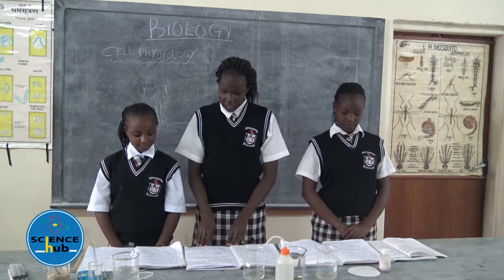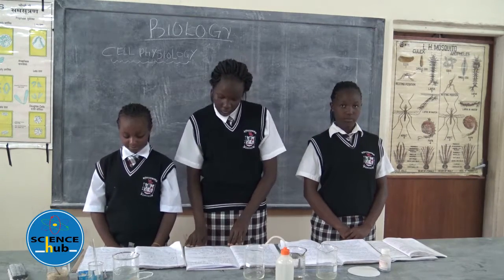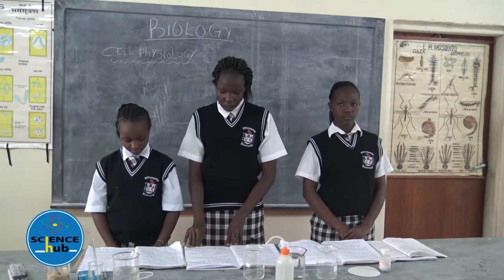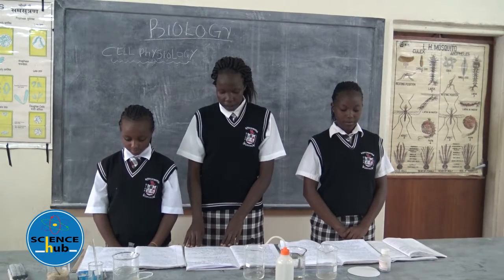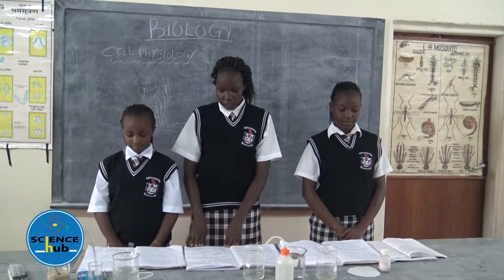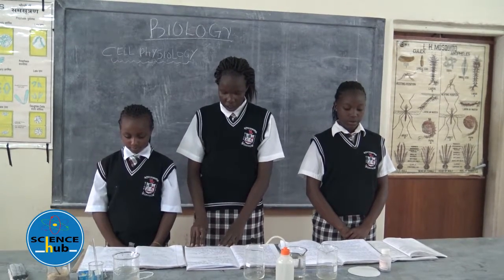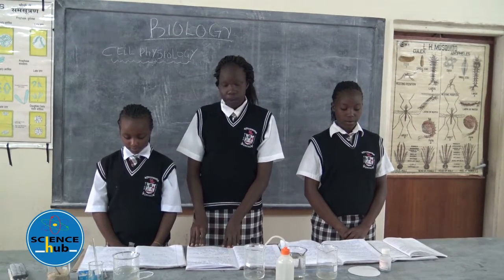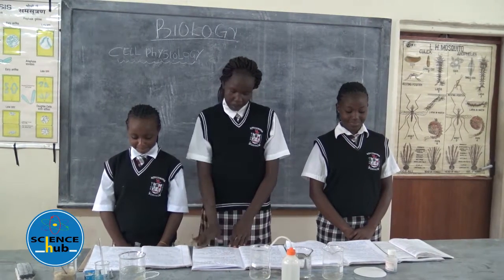SCIENCE HUB Lockwood Girls High School Biology Form 1 Lesson5 Cell Physiology KCSE REVISION